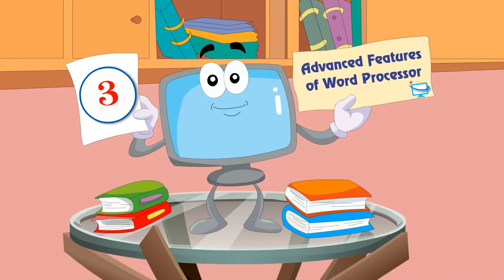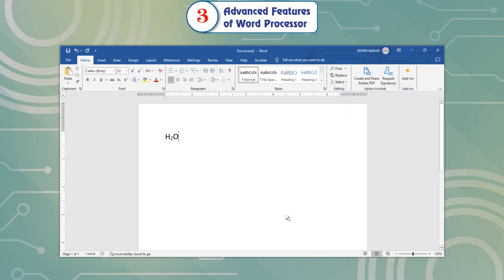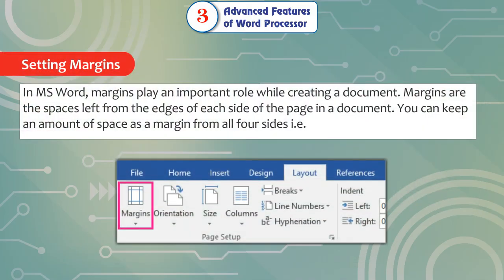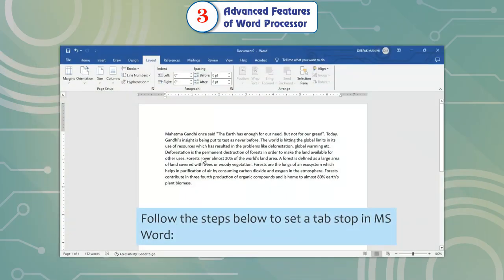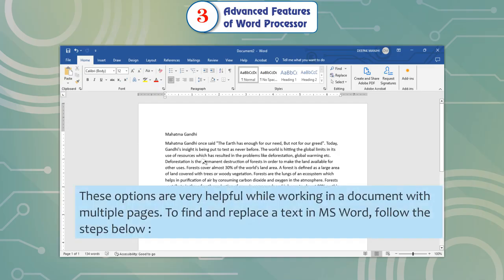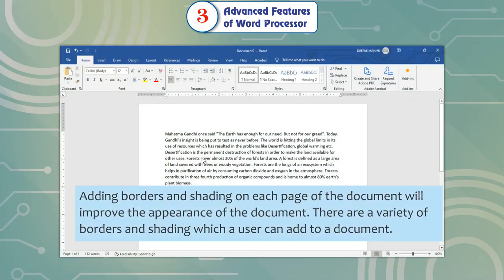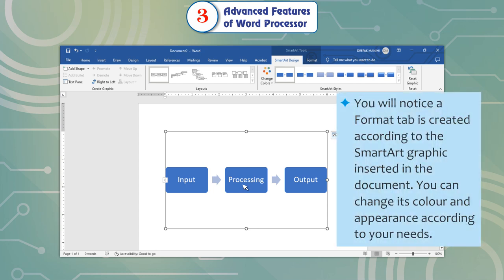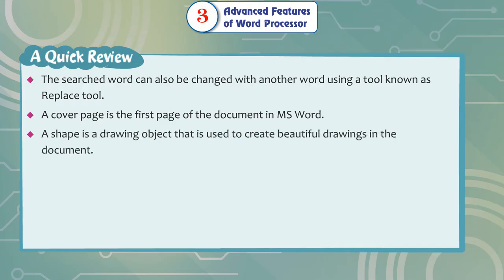Ch 3 | Gems Educational | Computer | Class 5 | Advanced Features of Word processor | For children